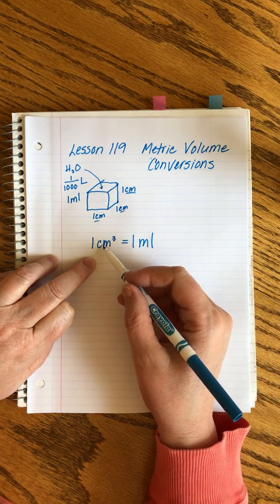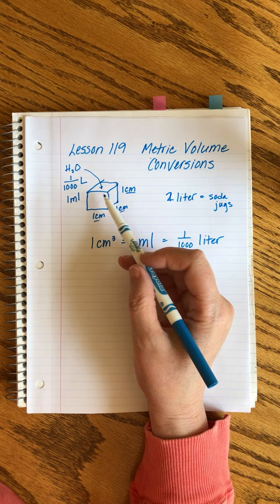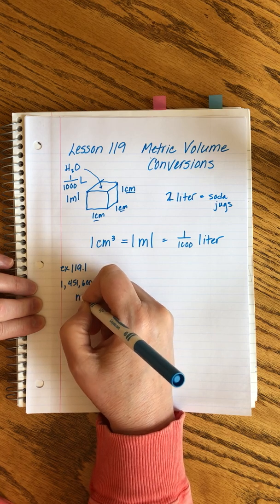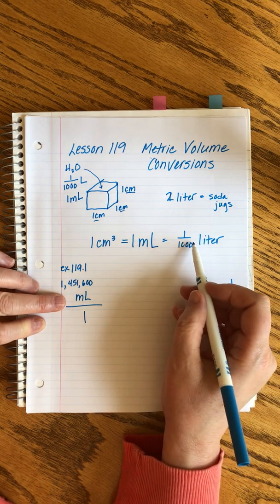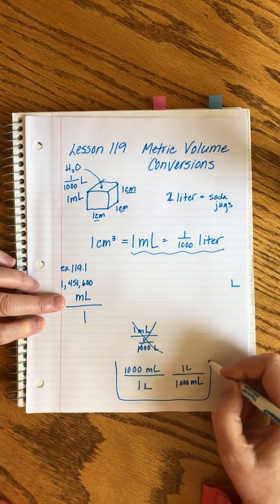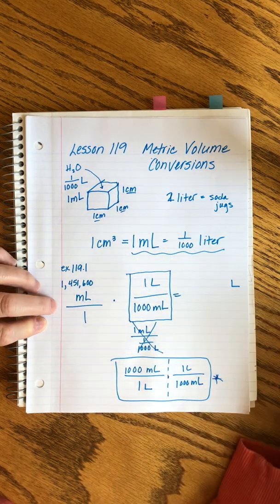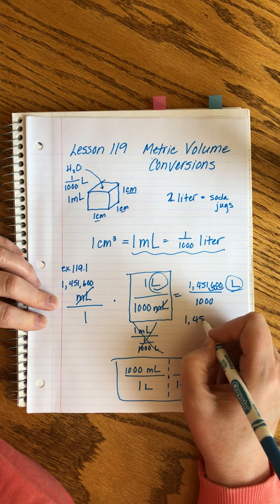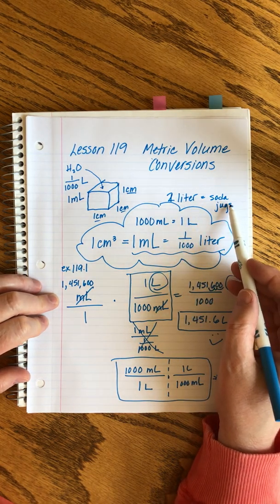Saxon Algebra 1/2 | Lesson 119